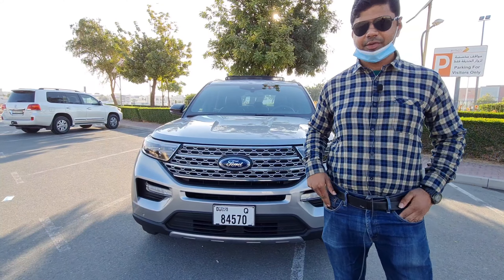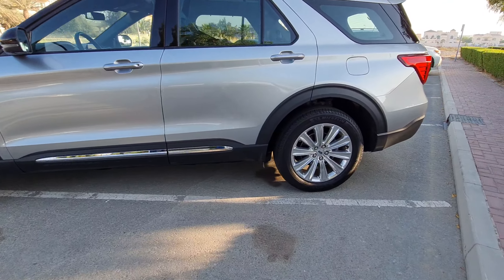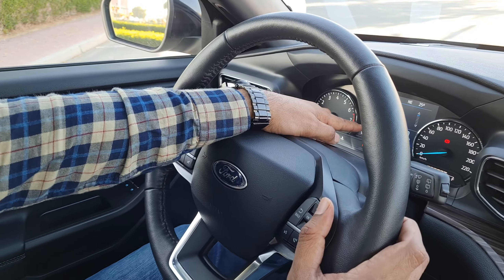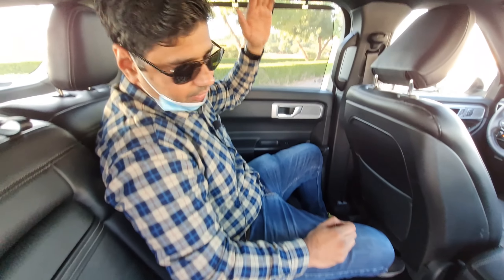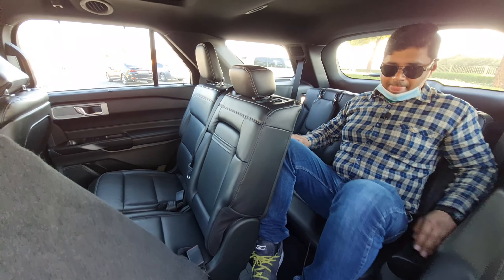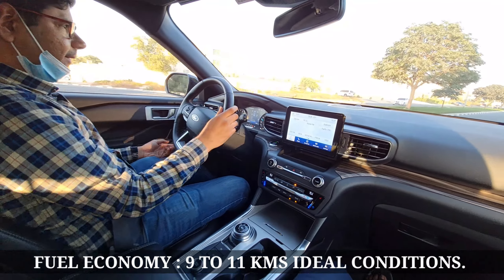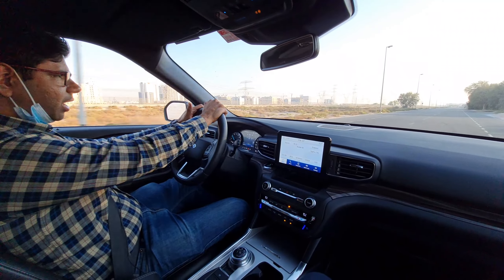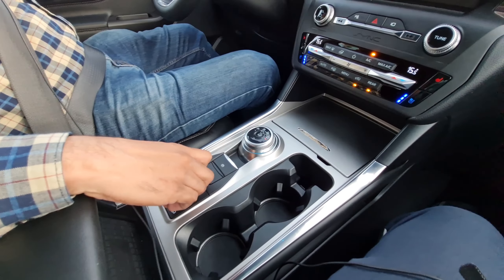2021 Ford Explorer Review Interiors Exteriors Road Test.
Hi there welcome to MHB AUTO VLOGS

Hyder Mirza reviews the 2021 FORD EXPLORER LIMITED TRIM.

This vehicle comes with a 2.2LTR TURBO PETROL ECOBOOST L 4cyl Petrol , which puts out 300 bhp of power & 420nm of torque mated to a  10 speed Auto Gearbox. FOUR WHEEL DRIVE.

BOOT SPACE:527LTR & THIRD ROW DOWN 1,360 LTRS.

0 TO 100 @ 6.8 SECS TOP SPEEC : 180KMPH.

FUEL ECONOMY : FOR 100 KMS 7.8 LTRS PETROL.

Fuel Tank : 67 LTRS

price : AED 1,55,000 to AED 1,99,400.

DIEMENSIONS IN MTRS : L:5.04 MTS, W:2.00MTS, HEIGHT:1.775 & WB:3.02MTS

MHB AUTO VLOGS
FORD Dubai
nissan sharjah

2021 HYUNDAI PALLISADE
2021 TOYOTA HIGHLANDER
2021 KIA TELURIDE
2021 Nissan armada
ford explorer usa
toyota landcruiser 2021